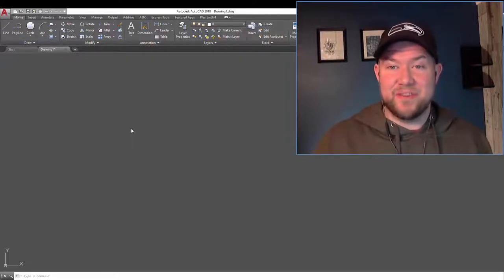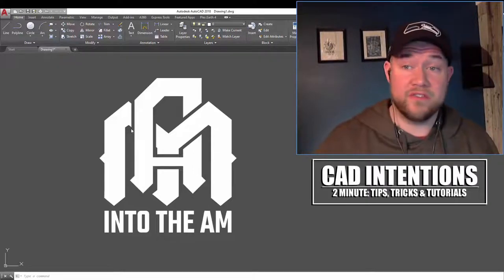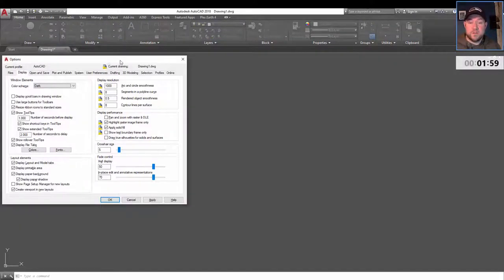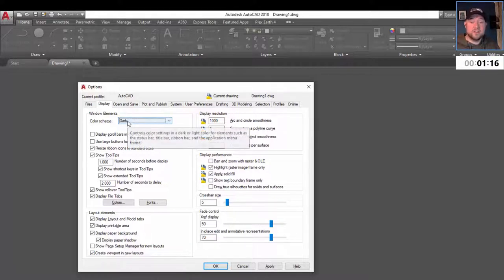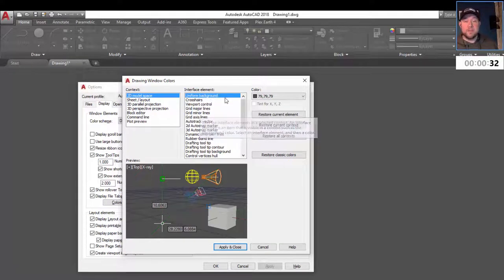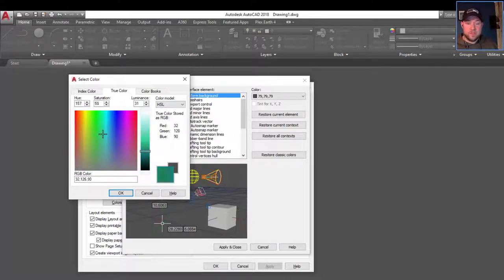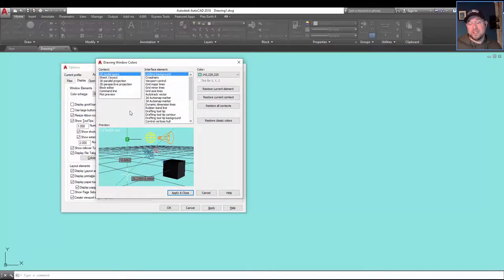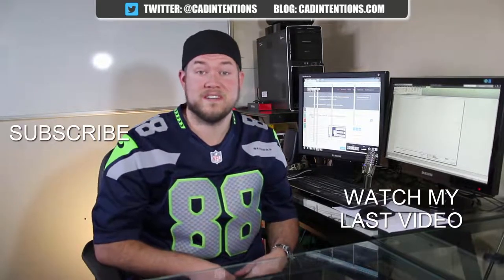AutoCAD How to Change Color of Background! - 2 Minute Tuesday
In todays video we walk through how to change the color of your model space background as well as how to make changes to the color of everything from the command line to cross hairs using the options menu!

Want to send mail/products for future posts?
CAD Intentions
RPO VALLEYVIEW
KAMLOOPS BC
V2C 0G1
Canada

Specs:
PROCESSOR: Intel® Core™ i7-6700K @ 4.4GHz-Hi-Perf.
MEMORY: 16GB DDR4 @ 3000MHz
GRAPHICS: NVIDIA® GeForce® GTX 1080 OC 8GB
HDD: 512GB Solid State Drive NVMe Samsung® 950 PRO
POWER: 850W Rosewill® Glacier 850M